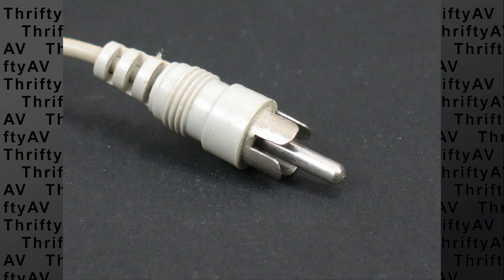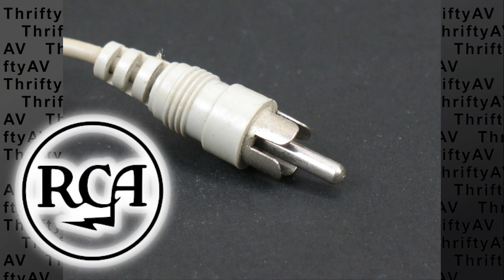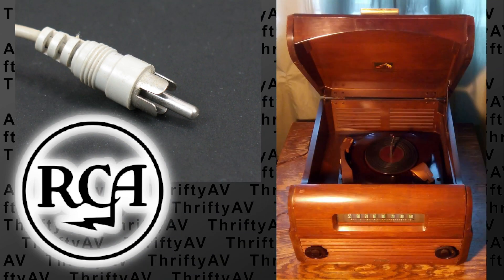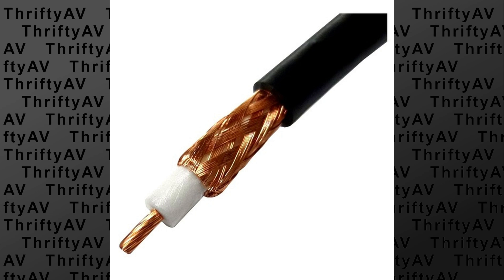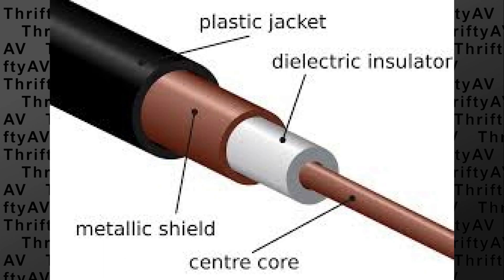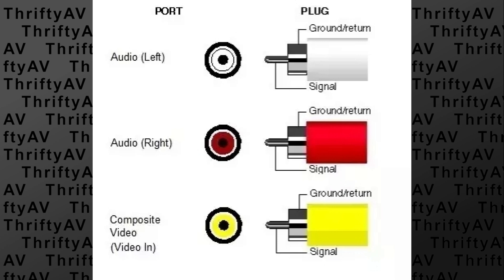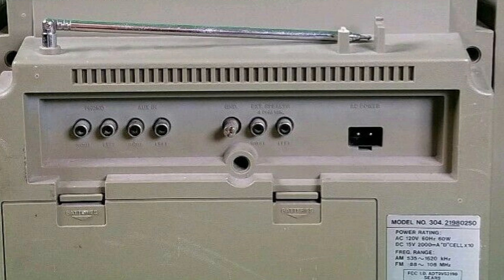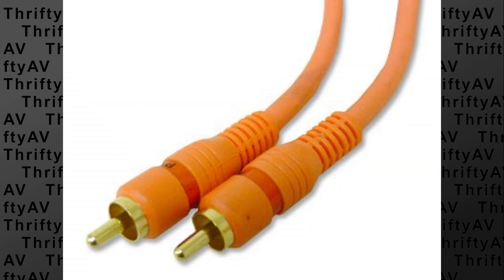The Humble, yet Versatile RCA Connector!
RCA patch cables are commonly associated with interconnects for audio devices, but they have been used for much more over the years.  RCA plugs (also called phono plugs) have been around since the 1940s, and are still commonly used today for many applications including line level analog audio, loudspeaker connectors, power connectors, RF connectors, and S/PDIF digital audio connectors.  While untangling my cords and cables, I discusses uses for this plug, and discuss various types of patch cables and adapter cables that use this type of connection.

In addition to standard RCA patch cables, I also look at adapters that have RCA jacks including the piggyback variety, 3.5mm Mini Plug adapters in the TS, TRS, and TRRS variety, and even a couple of other adapters including some with 1/4" plugs and 2.5mm plugs.

I include a brief history of the RCA connector and discuss the usage of EMI suppressors that are useful when experiencing electromagnetic interference.

Bitcoin (BTC) contributions are appreciated:
bc1q0ht079p05kep43p725qht6xj3w7q2ukjs37azv

Music during time lapse scene:
Late Night Drive by Nat Keefe & BeatMower